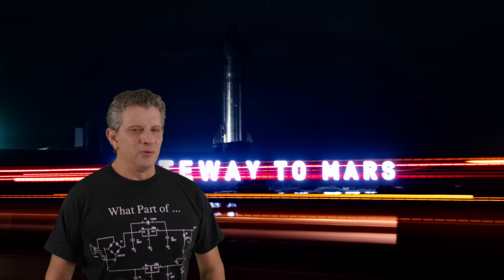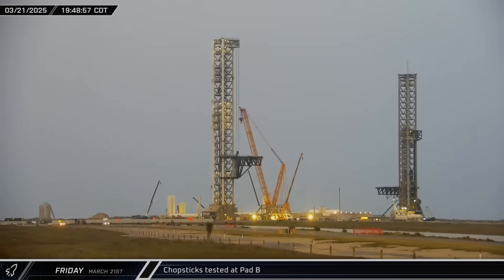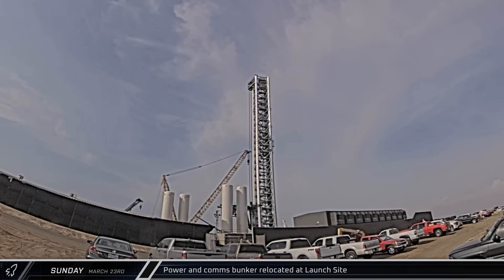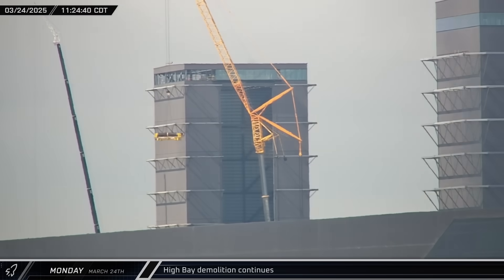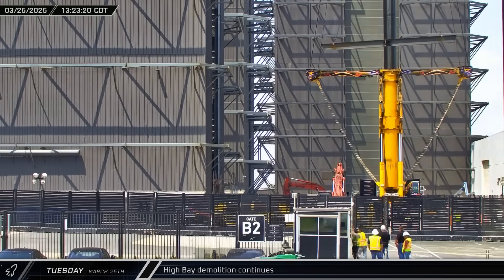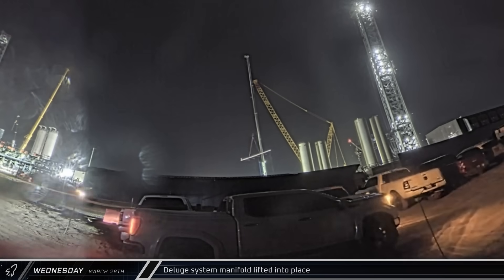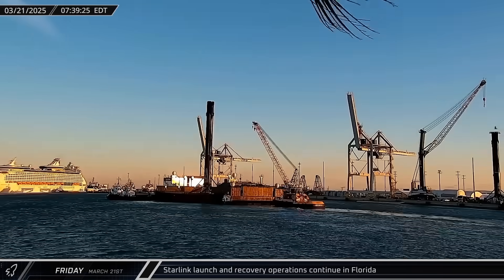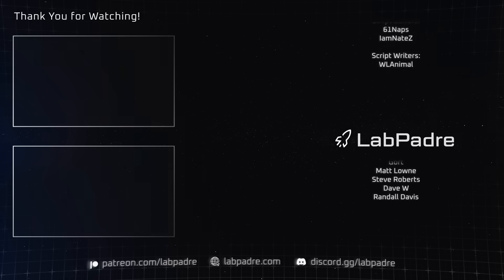The End of High Bay - SpaceX Weekly #160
This week at Starbase construction continues on Ship 37, work picks up on the High Bay demolition, and crews are hard at work down at the launch site building out the new pad's tank farm, deluge systems, and flame trench. Meanwhile, over in Florida, Crew Dragon capsule "Freedom" returns to port, Starlink launch and recovery operations continue, SpaceX launches is next mission for the US National Reconnaissance Office and work continues on the Starship launch pad at LC-39A.

Special thanks to:
Audio/Video Editors: Lucid, King Padre
Videography: LabPadre Space, Spaceflight Now
Clip Capture Bot: Arc, azatht
Clip Reporting: 61Naps, DaOPCreeper, Kalim, MLGPure, Vix
Script Editors: 61Naps, IamNateZ
Script Writers: WLAnimal